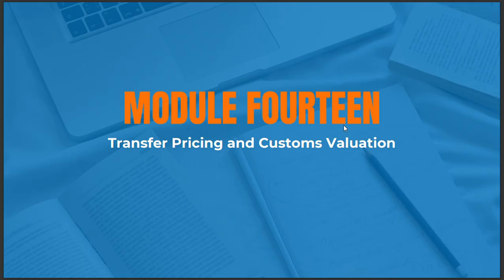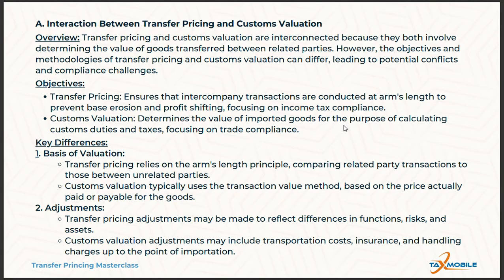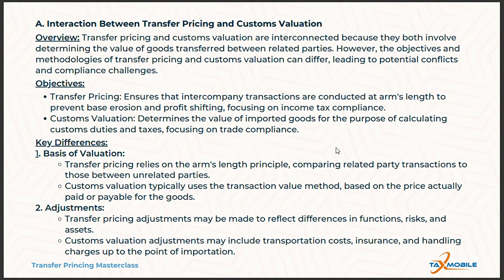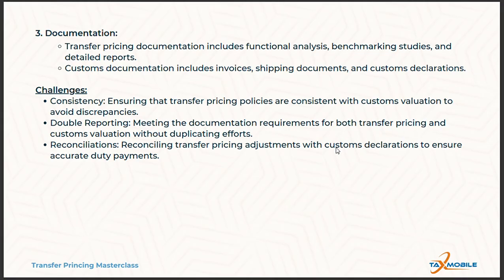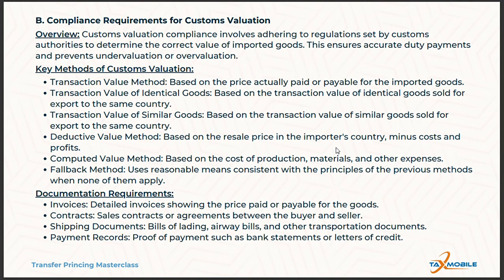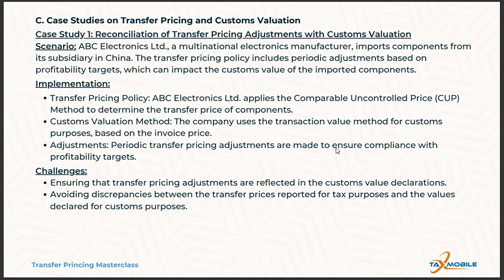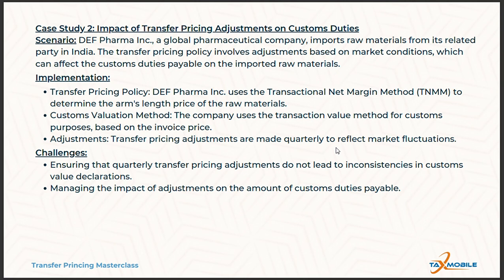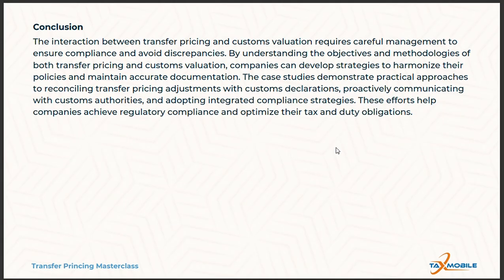Transfer Pricing Masterclass: Module 14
Transfer Pricing and Customs Valuation

Transfer Pricing Masterclass!